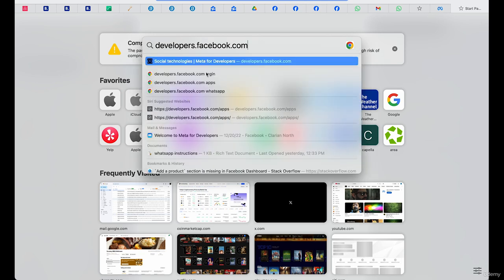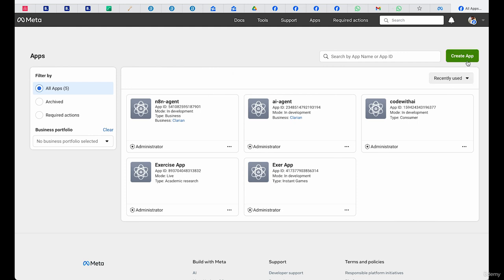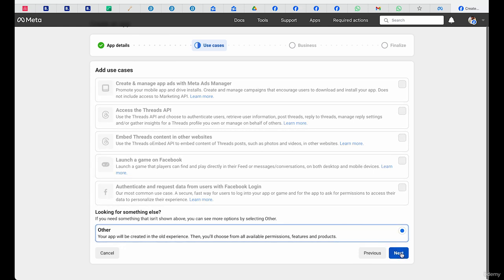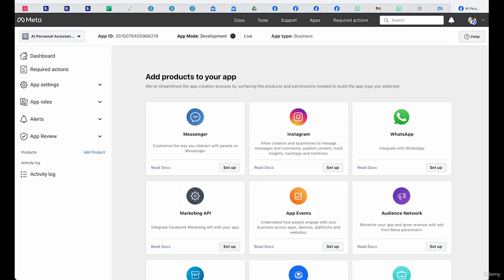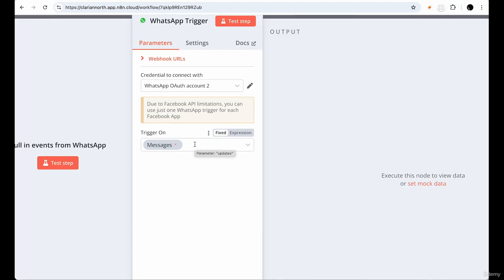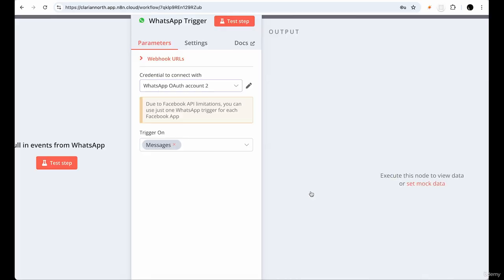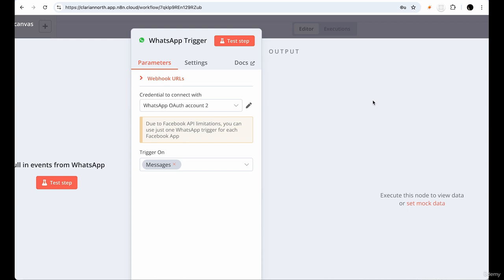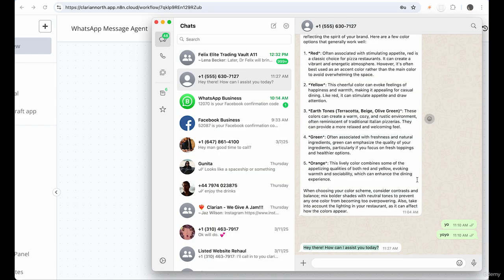012 Developer Client Credentials For WhatsApp AI Agent